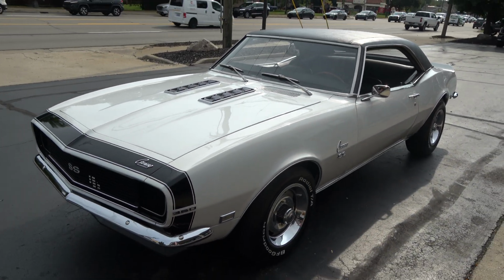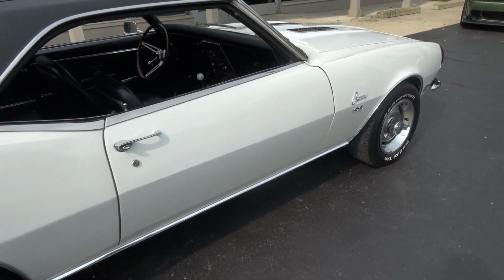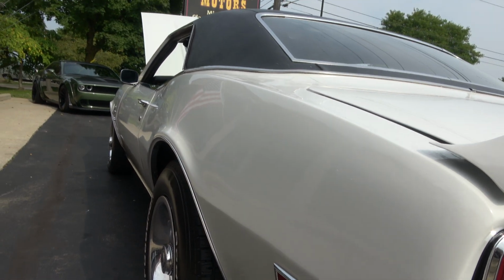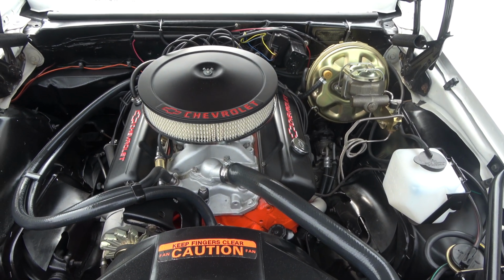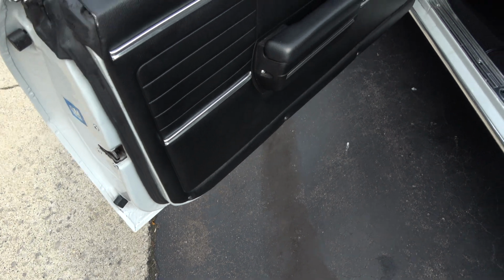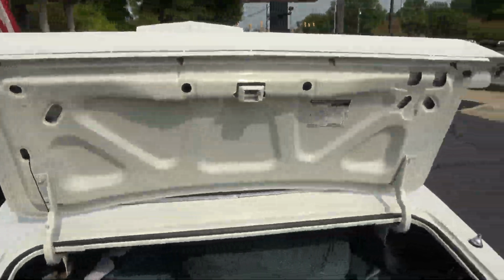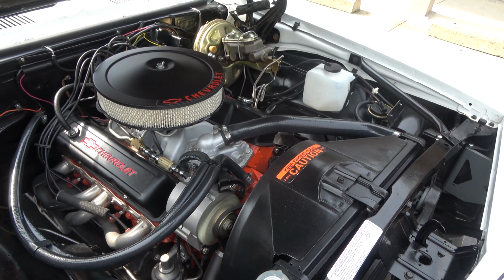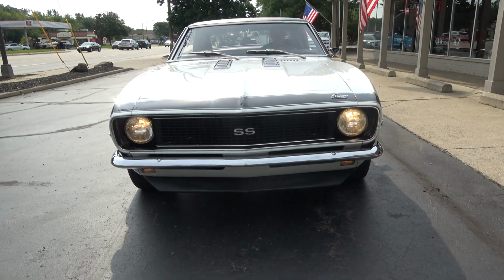1968 Chevrolet Camaro RS/SS $49,500.00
Clean Tennessee car, factory (C) Ermine white car, factory (712) standard black vinyl interior, black vinyl top, 350 ci/325 hp engine, Muncie 4 speed manual transmission, Holley dual feed 4 bbl, Edelbrock Performer aluminum intake, Chevrolet air cleaner & valve covers, ceramic headers, power steering, power front disc brakes, factory bucket seats with center console, factory tach & gauges, wood sport steering wheel, Hurst shifter, Retrosounds radio, Flowmaster dual exhaust, factory 10 bolt 3.23 rear axle with multi-leaf suspension, 225/70R15 BF Goodrich Radial T/A rear tires, 215/65R15 fronts, 15” Rally wheels (7” fronts, 8” rears), front & rear spoilers, factory jack with spare, power rear antenna, Ready to Cruise!